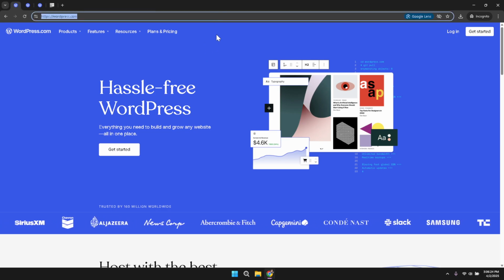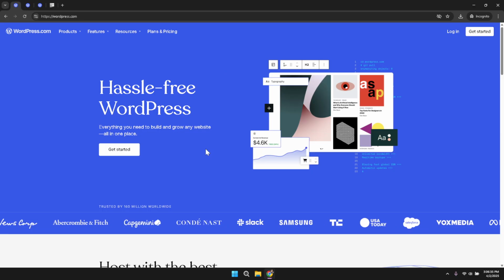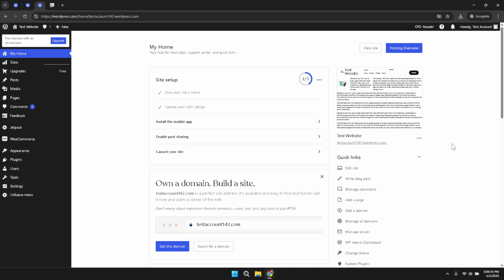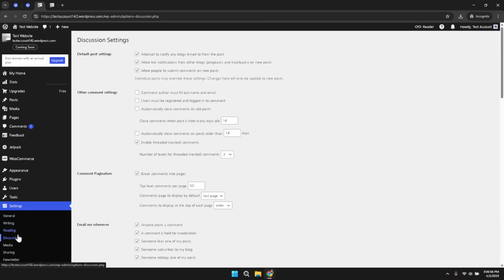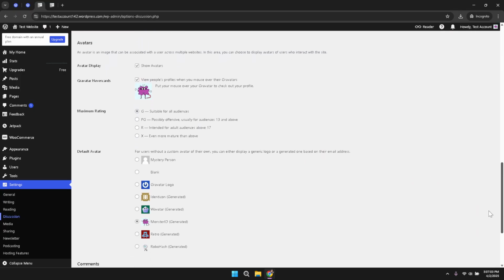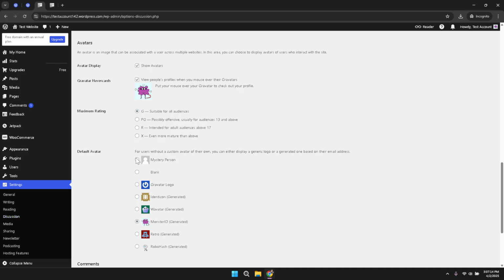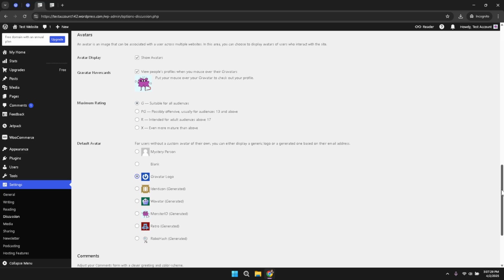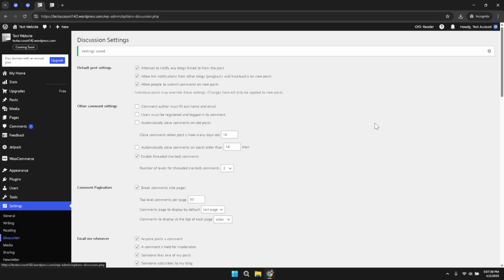How to Addchange Admin Author Profile Image in Wordpress (gravatar!) (Full 2025 Guide)